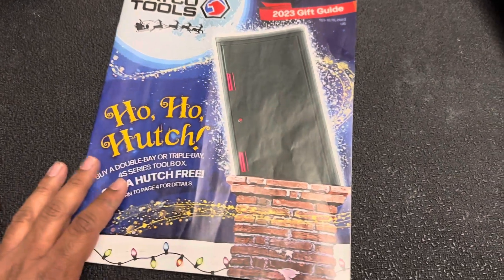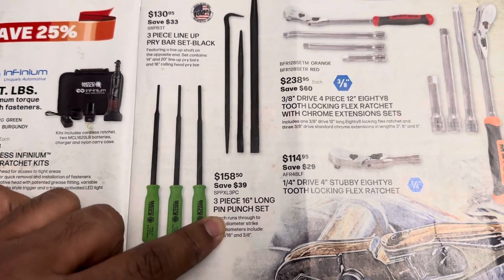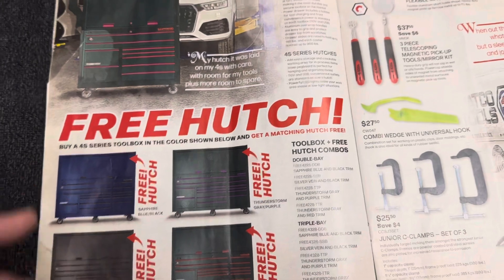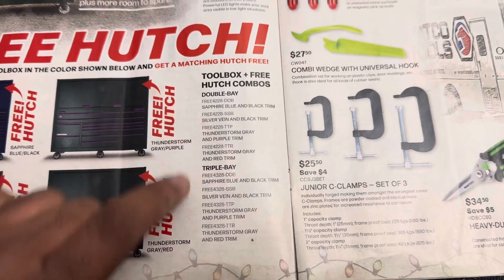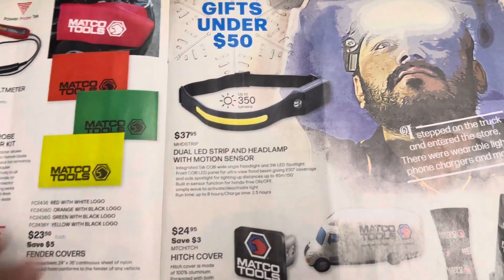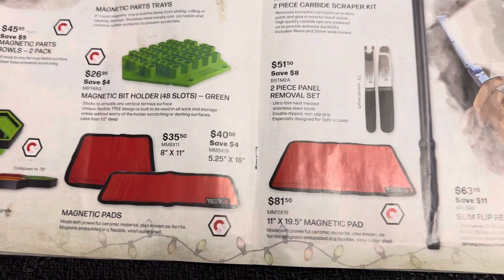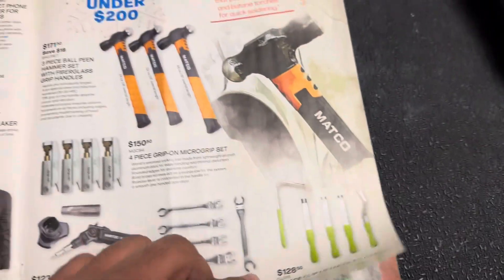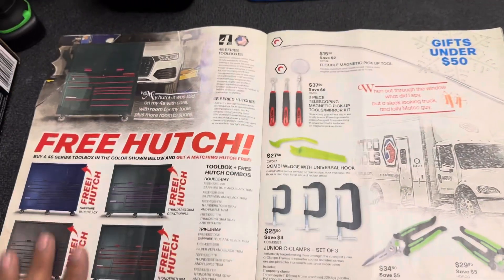New Matco Tools Flyer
New Matco Tools flyer for 12/2023 gift guide